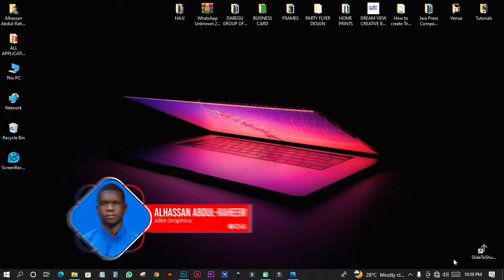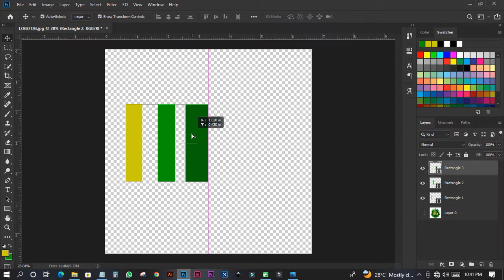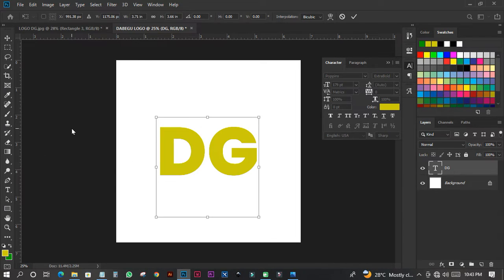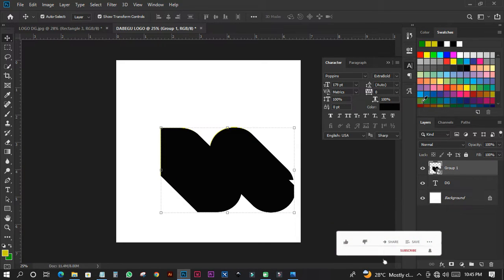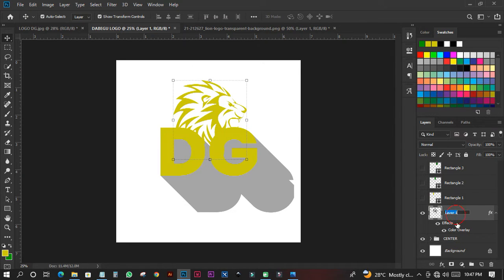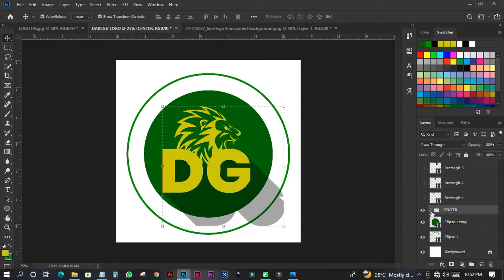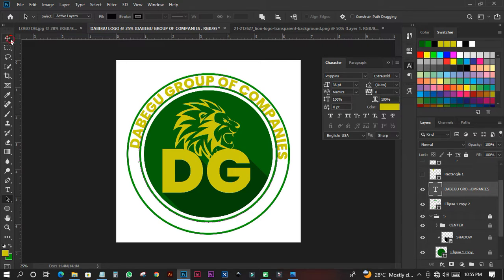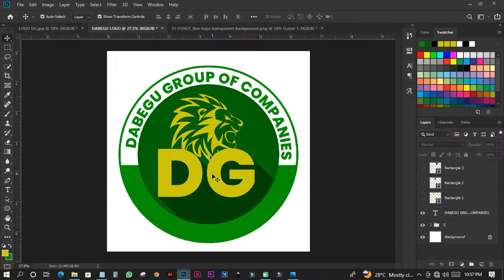Logo Design Tutorials | How to Design very Professional Logo in Photoshop in 15 minutes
On this video, you will learn how to design this realistic and professional logo  in Adobe Photoshop CC.
Again, In this tutorial you will learn, How To Make A Logo In Adobe Photoshop CC | Photoshop Tutorial. This video will show you How To Design A Logo within 15 Minutes. very simple tutorial. which you have never known before. If you want to learn How To Design A Logo In Adobe Photoshop than please follow my video step by step. so let's watch this tutorial. After Watching This Professional Logo Design video I'm Sure You Will Definitely Create Your Own Logo By Using Adobe Photoshop.

This video is make about the computer function. The videos on this channel are intended to prepare everyone to work in an office environment. Believe me these tips will make you go crazy. So start learning and share these tricks with your friends. Tell me your requirements. I will be making more tutorials on advanced tips.